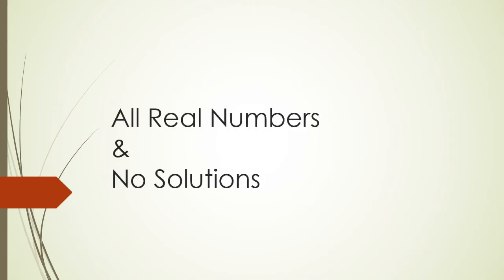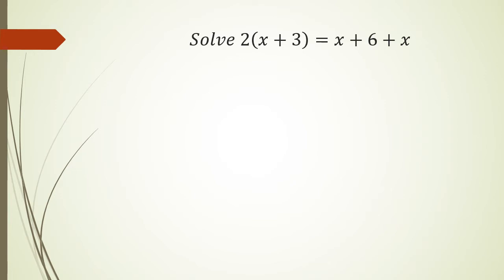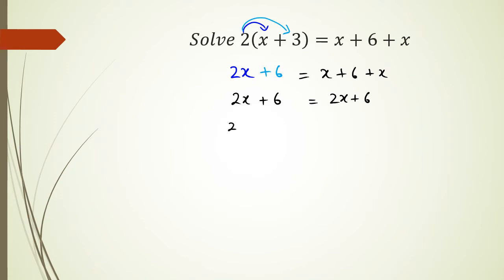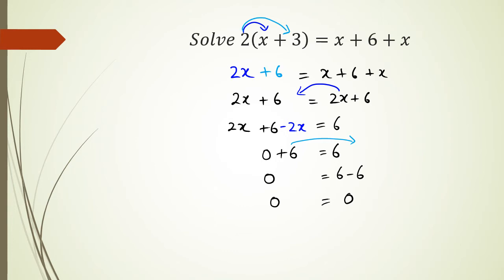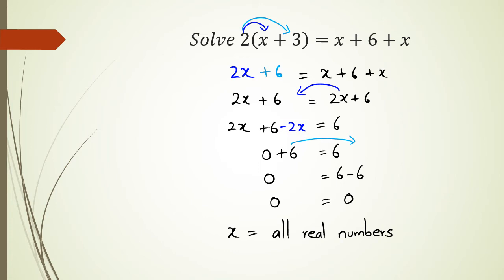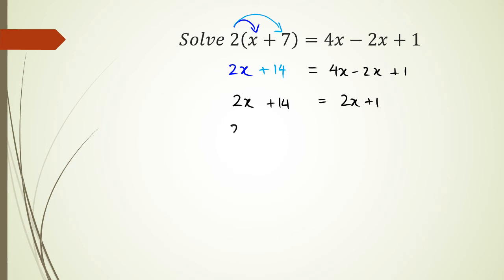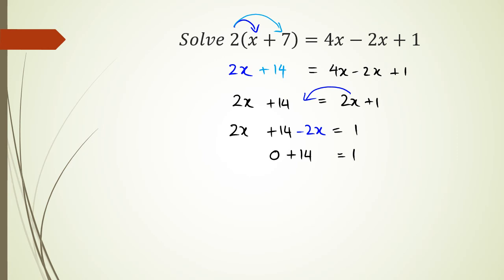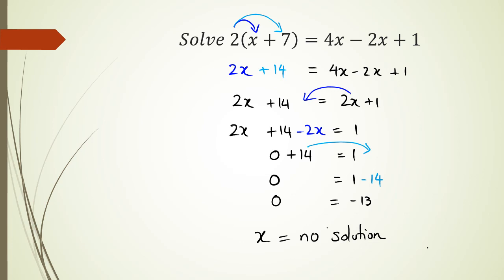24 All Real Numbers & No Solutions